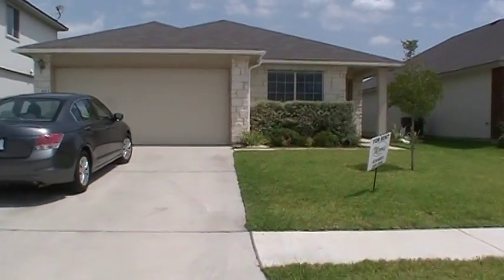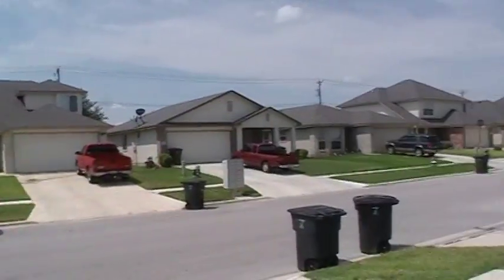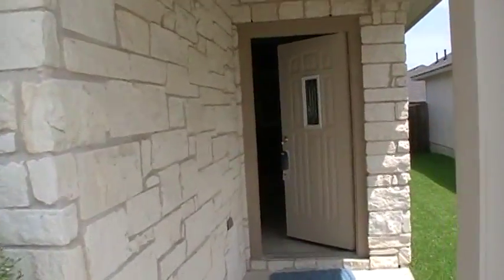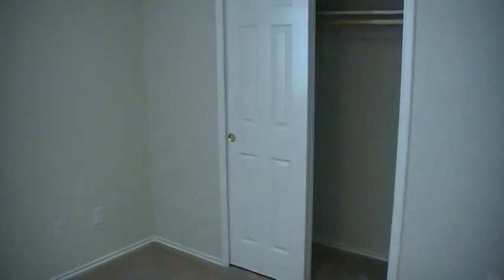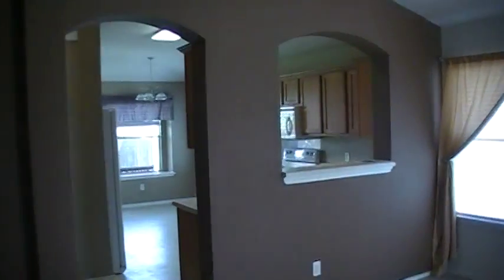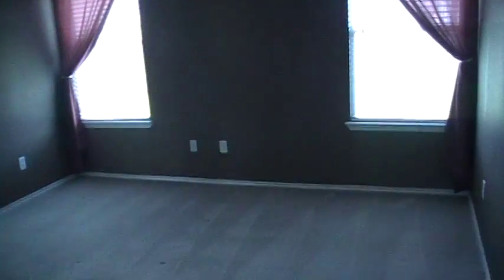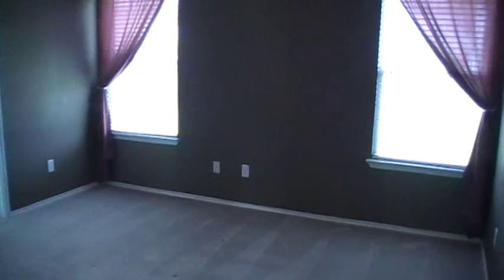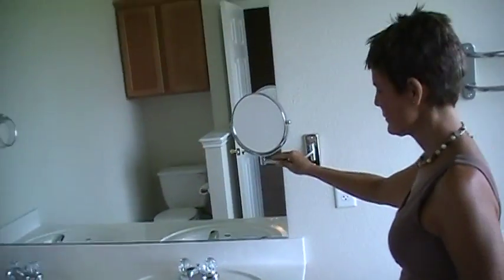Our new home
© Copyright by SD Team Production ☞ Do not Reup